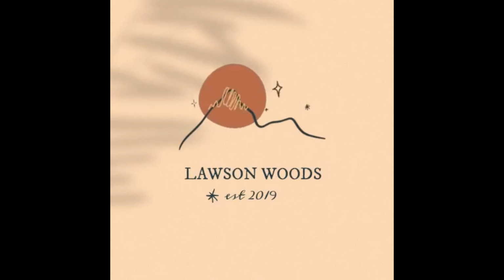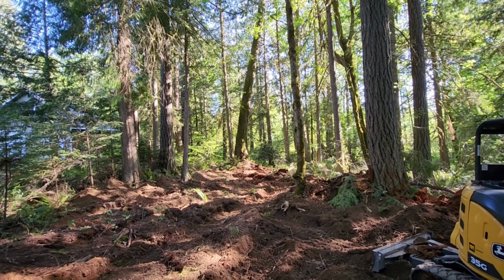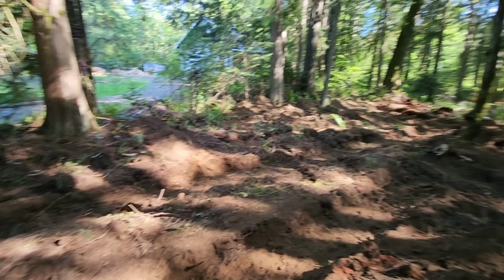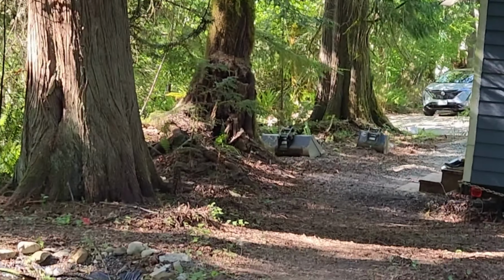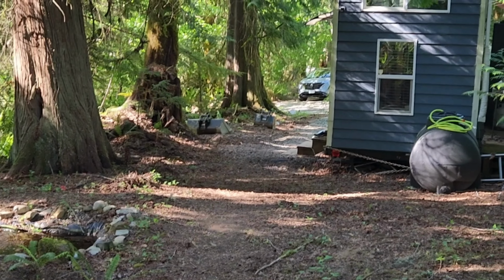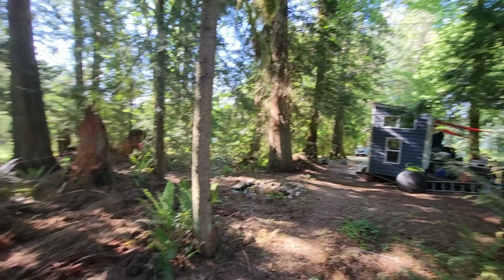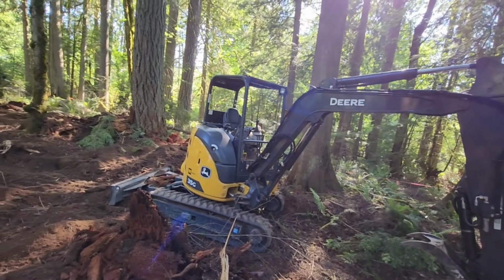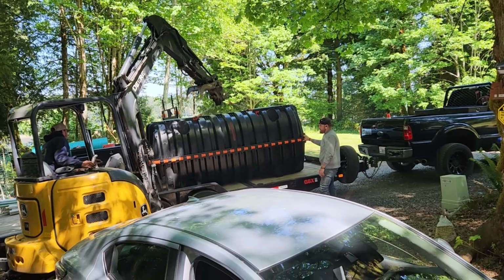Septic system Nuwater 500 installed!!